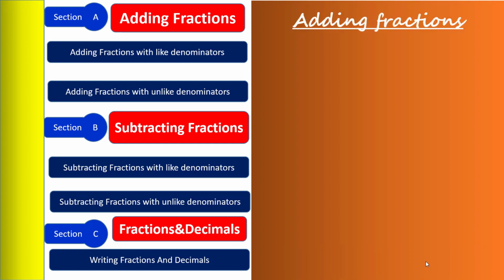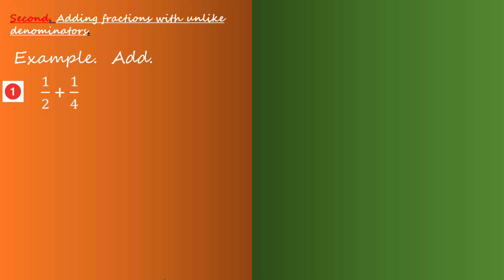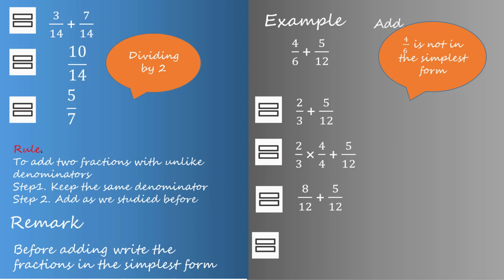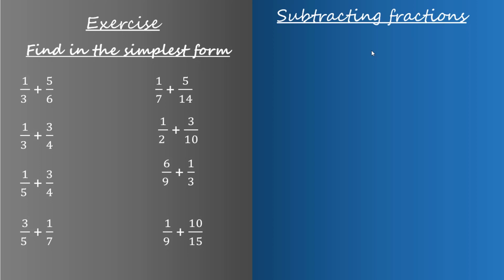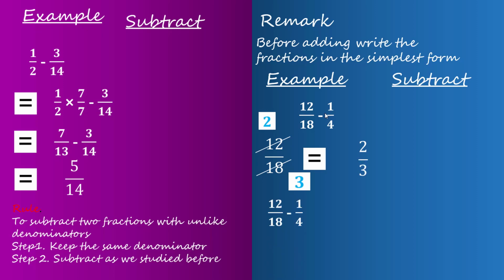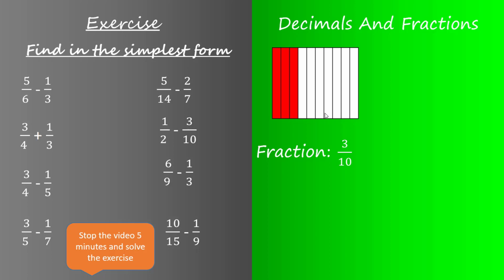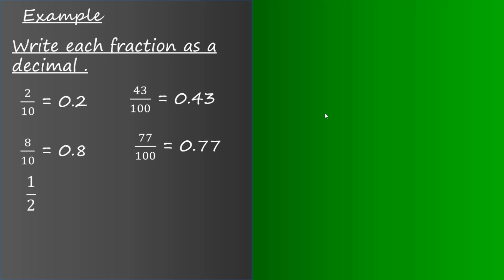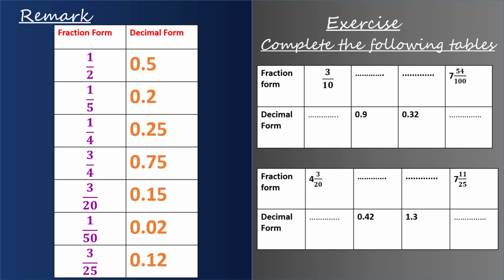fraction book with Mr. Samir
Adding Fractions - Adding fractions with like denominators - Adding fractions with unlike denominators - subtracting fractions - subtracting fractions with like denominators - subtracting fractions with unlike denominators - fractions and decimals-